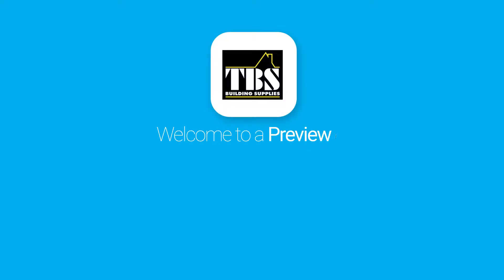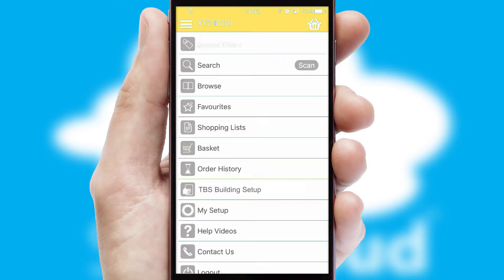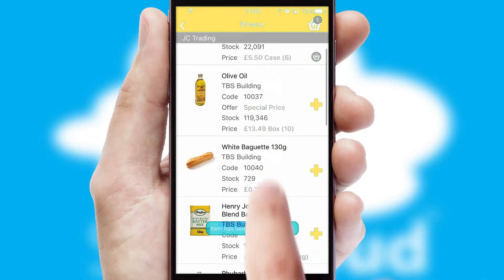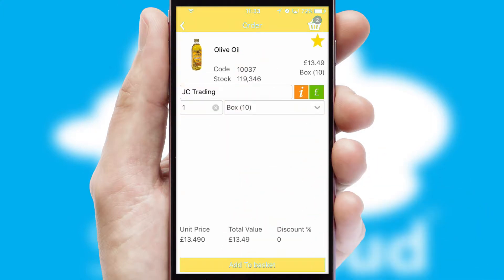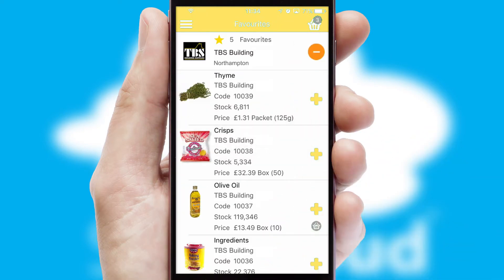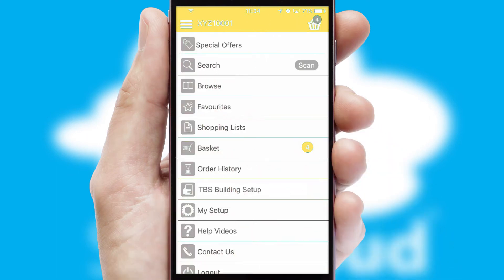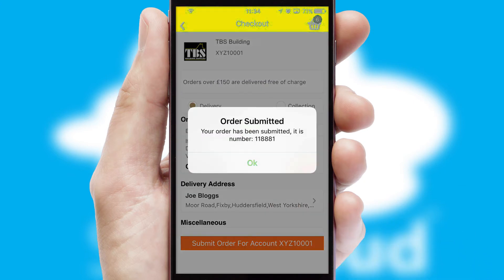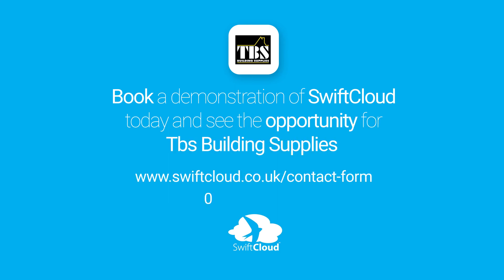Tbs Building Supplies - Mobile App Preview - TBS913W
This is a preview of what a mobile ordering app designed for Tbs Building Supplies and powered by SwiftCloud could look like. This video has been prepared specifically for the team at Tbs Building Supplies and not for general marketing purposes.